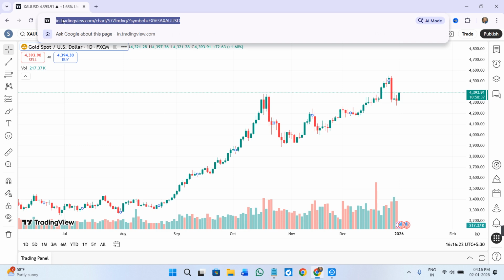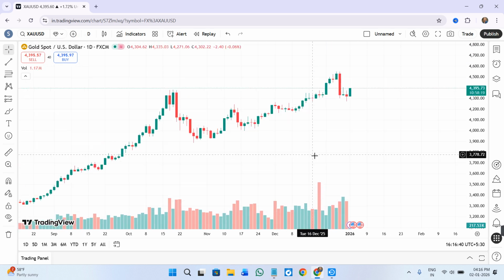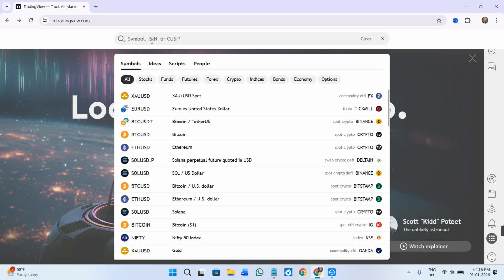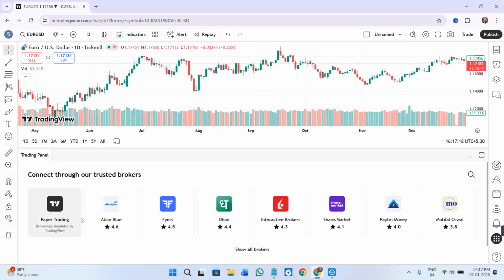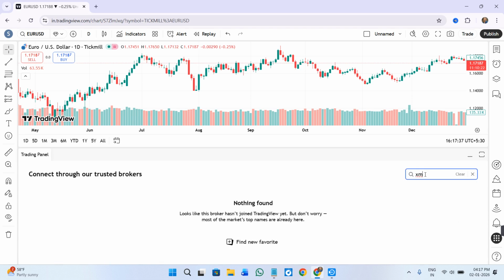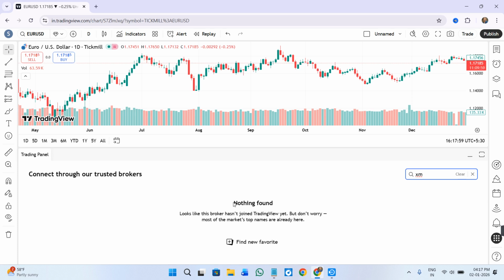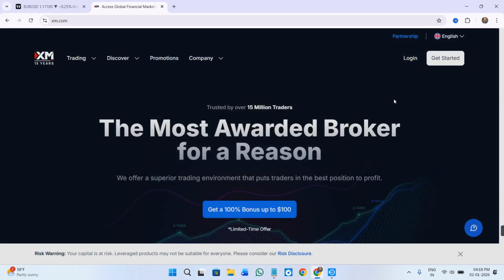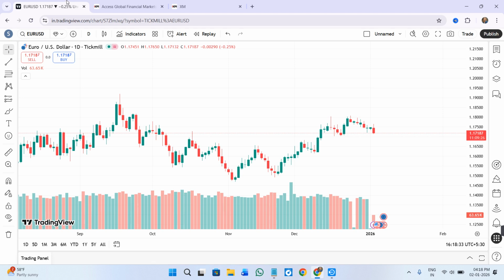How To Connect XM To TradingView [2026]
Welcome to Token Tutorials! In this video, I will show you  How To Connect XM To TradingView [2026]